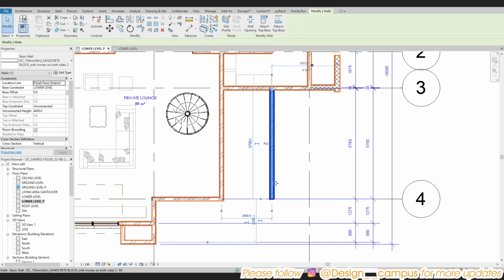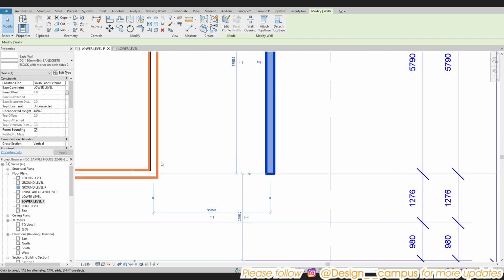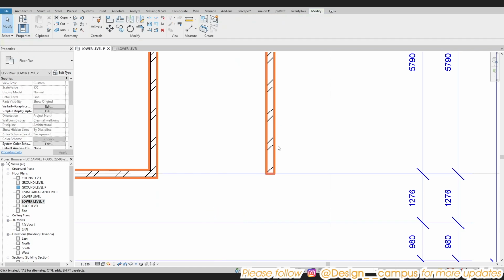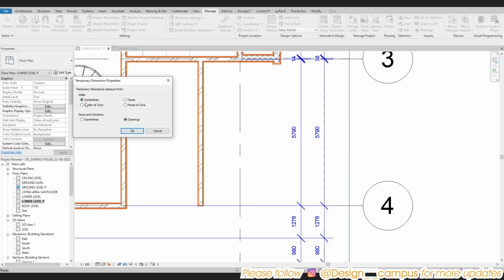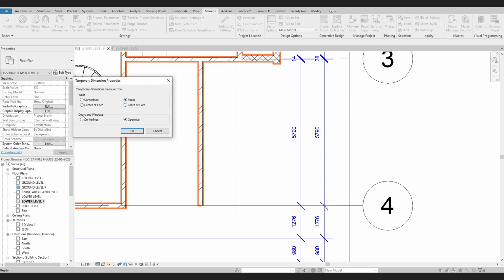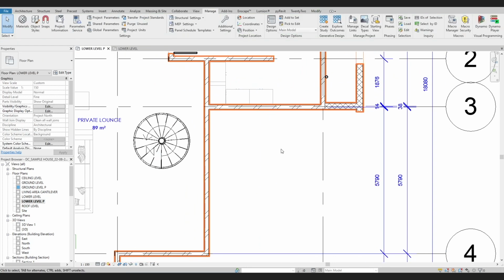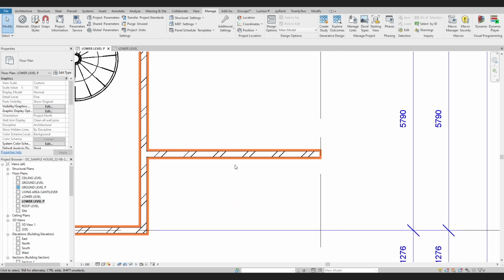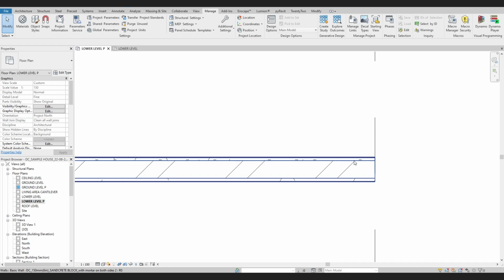TEMPORARY DIMENSIONS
As you create or select geometry, Revit displays temporary dimensions around the element. This Video helps you understand how temporary dimensions work within your project even better.